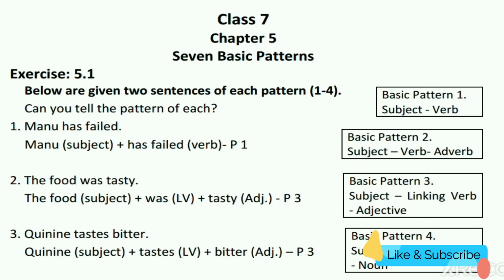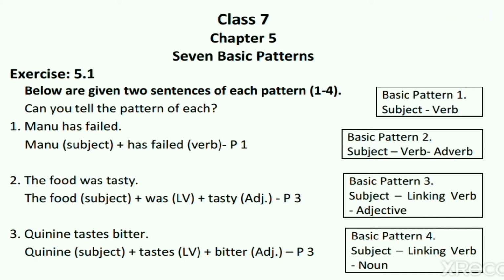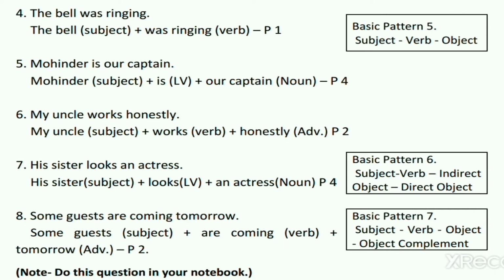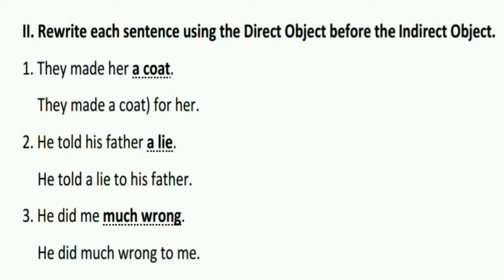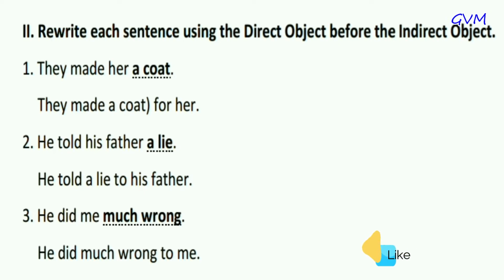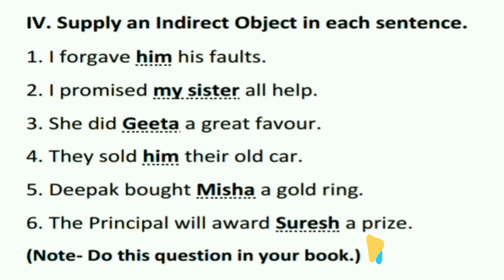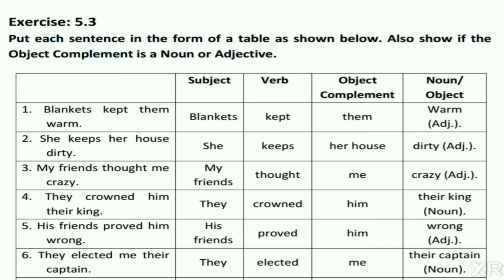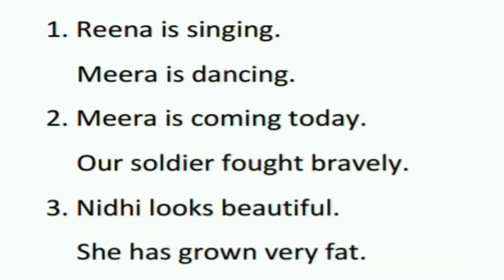Class 7 | English Grammar | Chapter 5 | Seven Basic Patterns of Sentences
lecture by Miss Neelam Bhatt, GVM